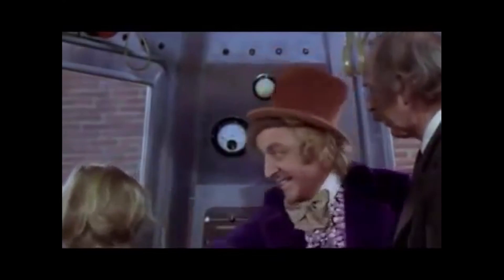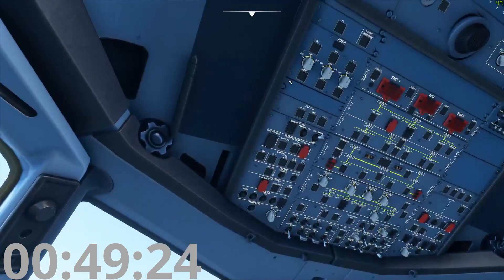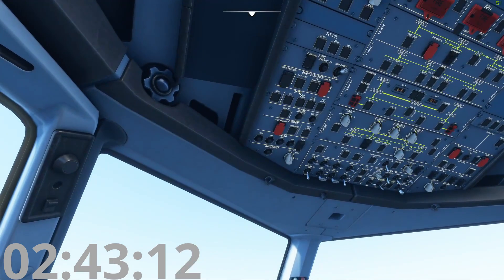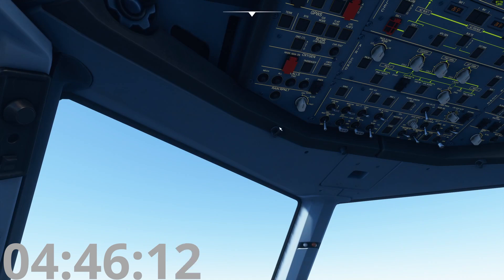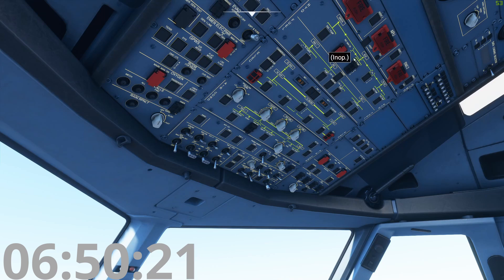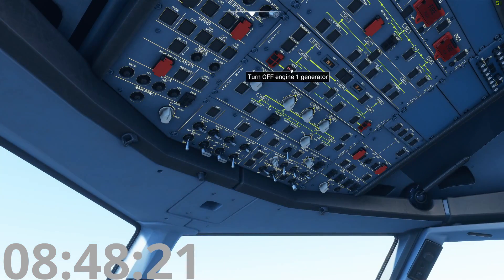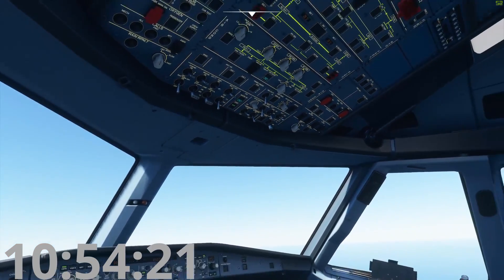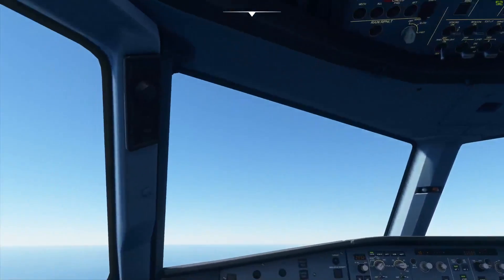Real A320 Pilot Explains every button in 12 minutes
With everyone currently interested in Microsoft Flight Simulator, I thought it would be an interesting challenge to try to explain as much as I could in 12 minutes or less! A lot was glossed over and a few things were funky, but this should give someone a reasonable idea of basic A320 Systems.

It is important to note that while I do give a brief systems description of each panel within the aircraft, this is not an exhaustive lesson on any one system. I would gladly made a video if there is enough support for such an in-depth topic.

If you're wondering why the engine shouldn't have shut down after turning off the inner wing tank pumps, it would be because the A320 has a "suction valves," which allow the aircraft to feed fuel in the event the fuel pumps are inoperable.